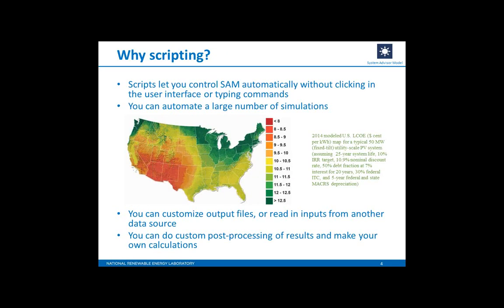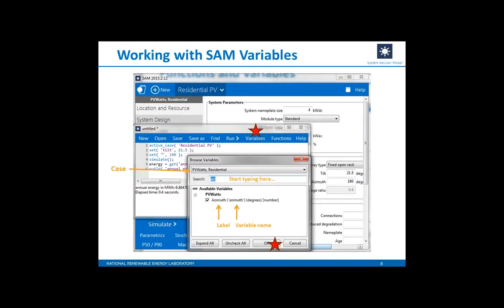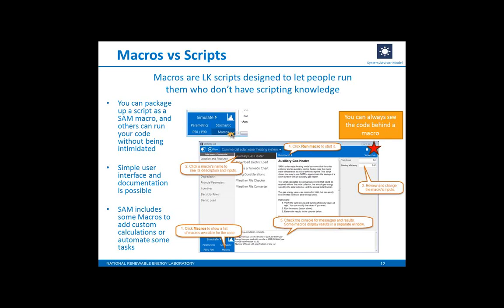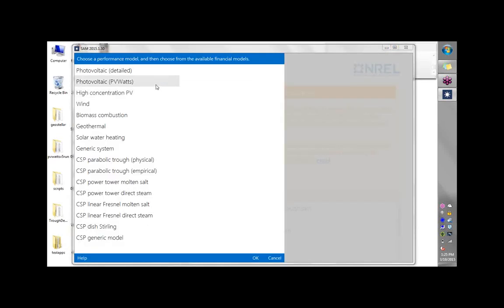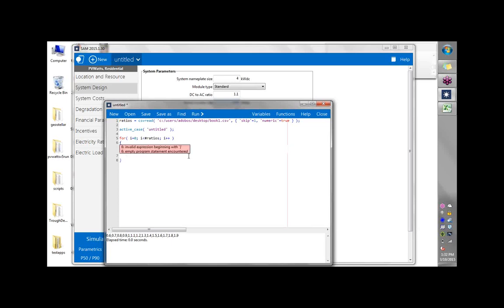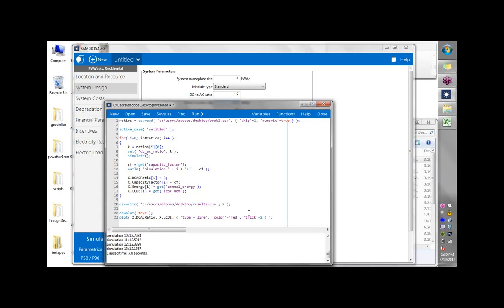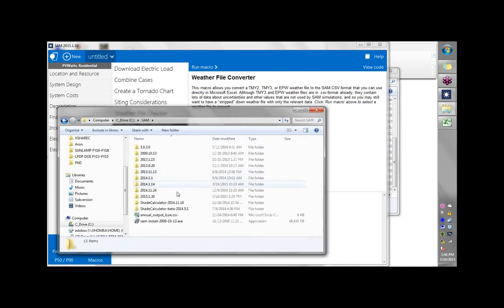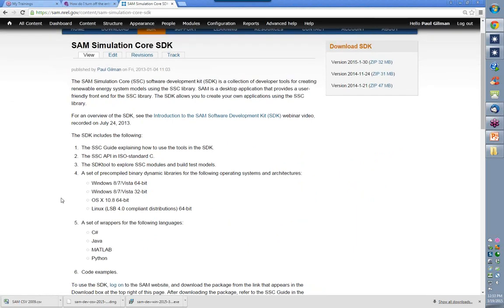Scripting in SAM with LK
This webinar introduces LK, SAM's built-in scripting language. This overview and demonstration was presented on March 19, 2015 using SAM 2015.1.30. The webinar shows how to use the LK editor, where to find documentation of its features and functions, and walks through the steps to create and run a complete script.